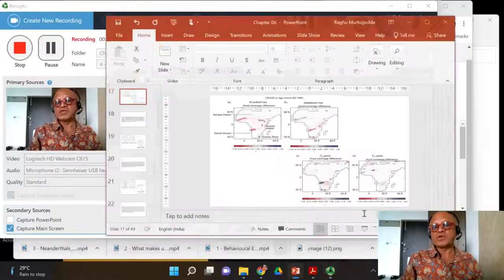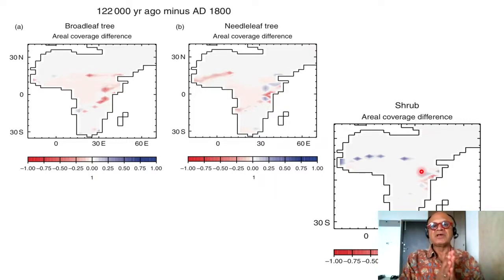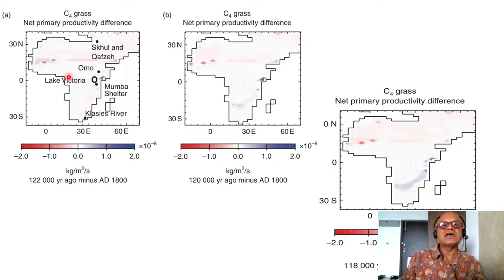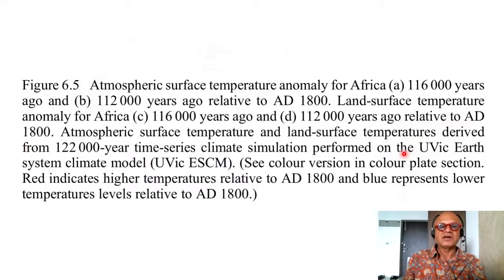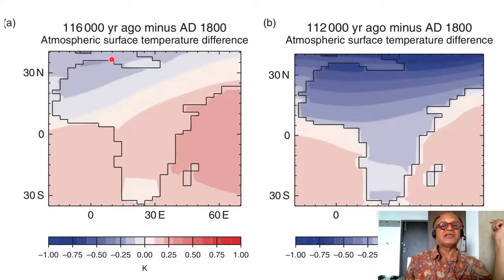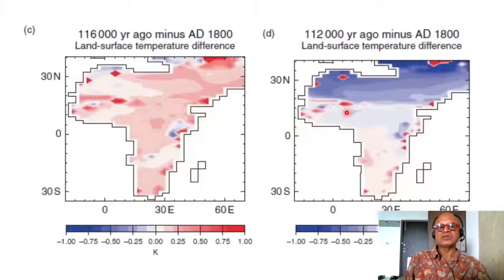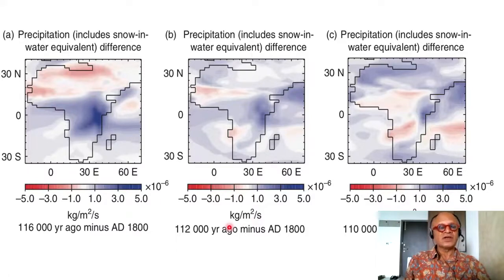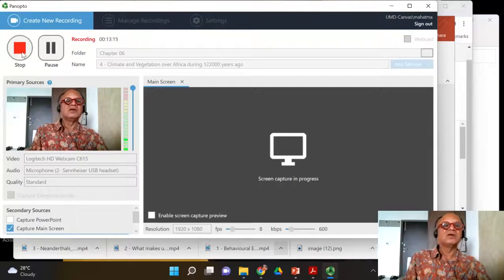4 Climate and Vegetation over Africa during 122,000 years ago